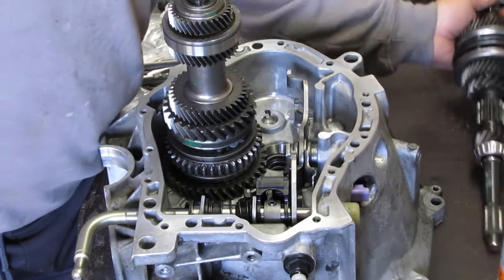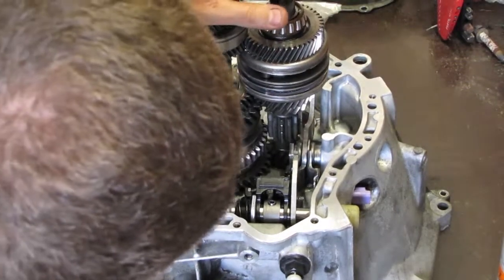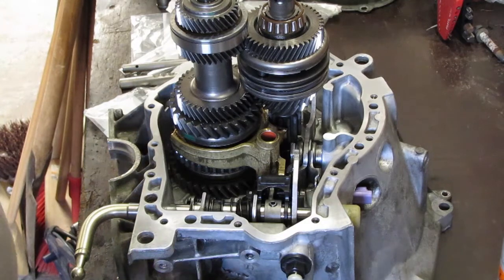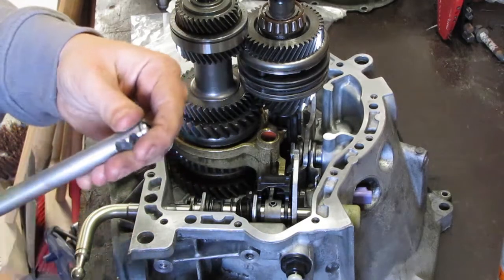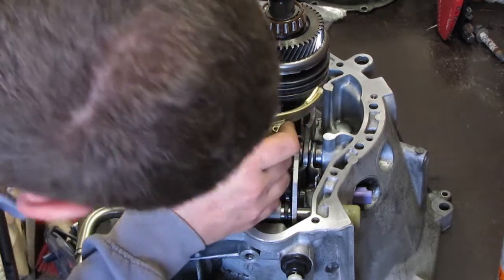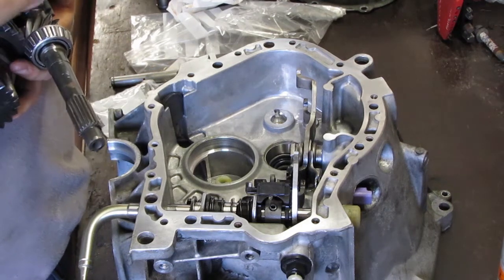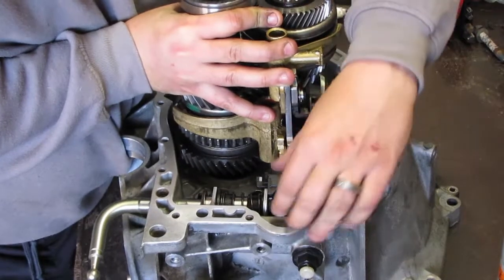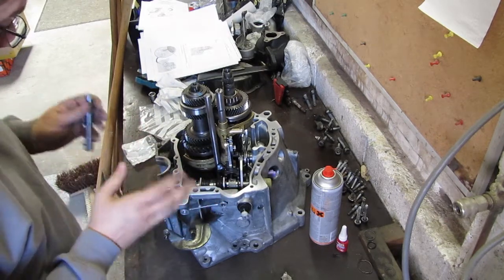Peugeot 207 - BE4 Gearbox Overhaul (Part 11)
Ronke's DIY Workshop

In this series of videos I plan to record as much as possible of the process of overhauling a front wheel drive gearbox.

In this episode, we continue the assembly of the gearbox and start installing the gear shafts and shifting forks.

Thank you all so much for the support.
Lets keep going and try to reach 1000!!!

1.6 HDi & TDCi Owners and Fans Group.